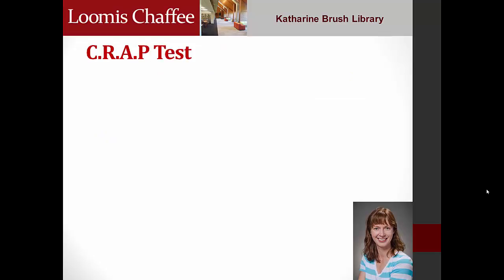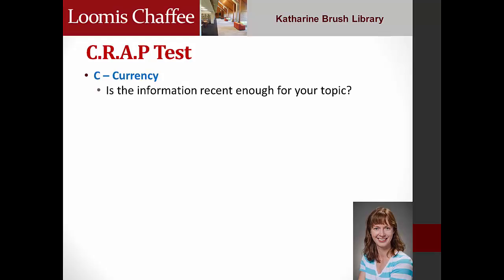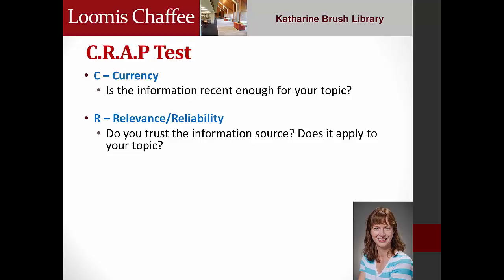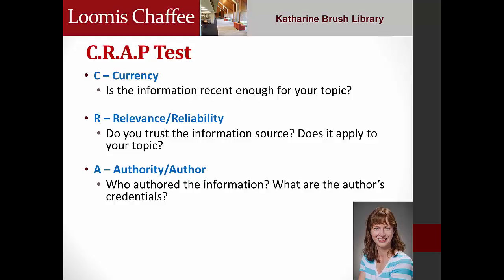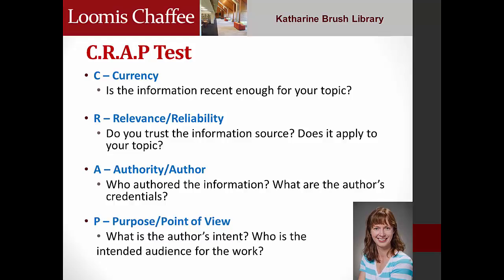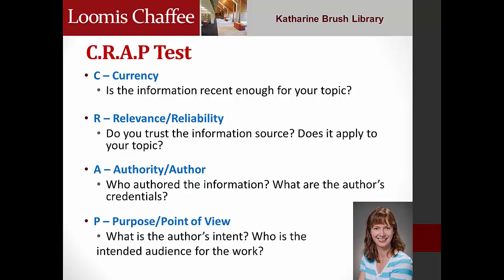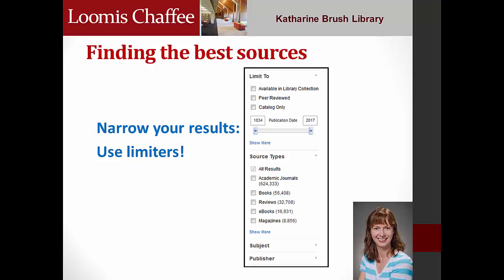Biology: Evolution Research Part 3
This video tutorial outlines how to search in the library catalog PeliCAT and databases.